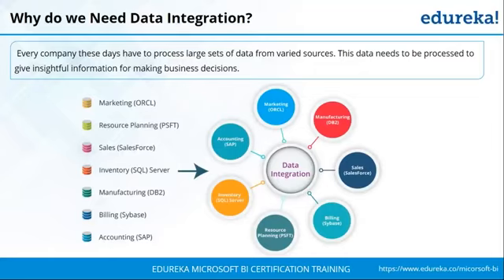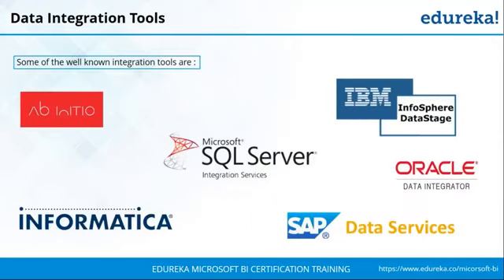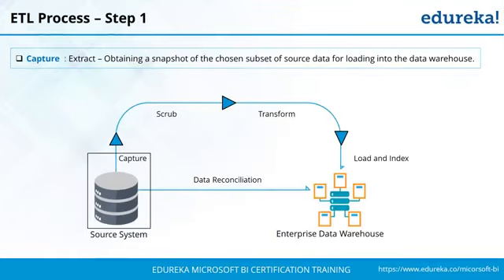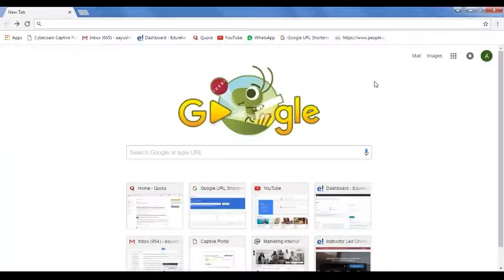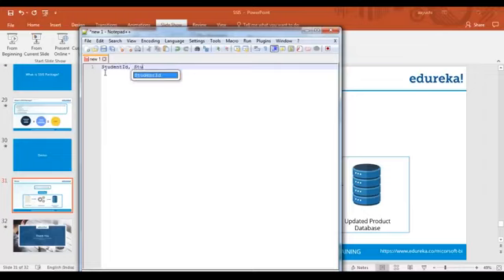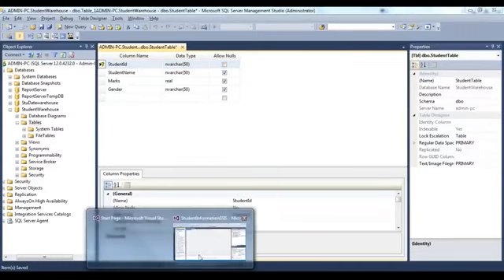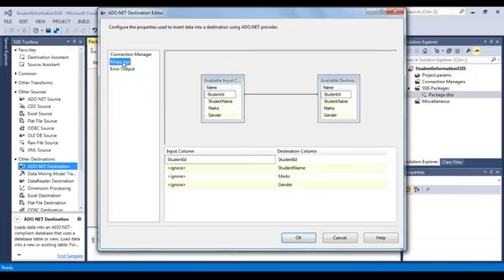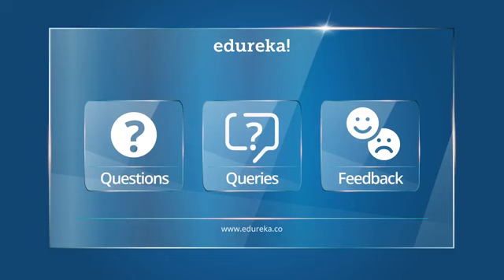SSIS Tutorial For Beginners SQL Server Integration Services SSIS